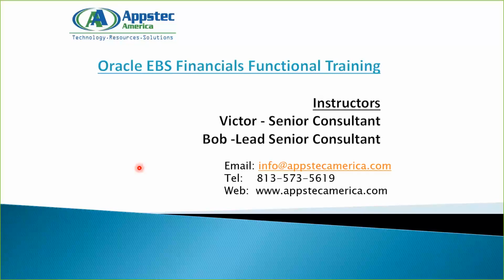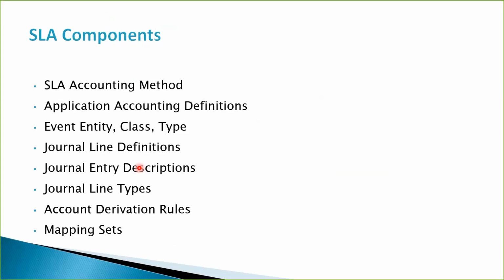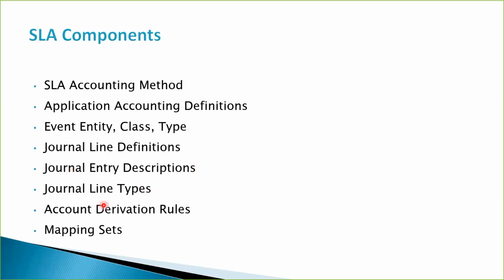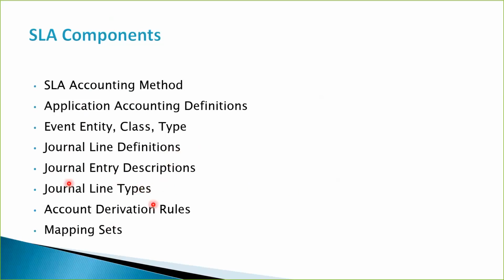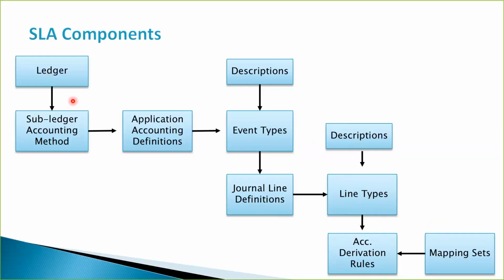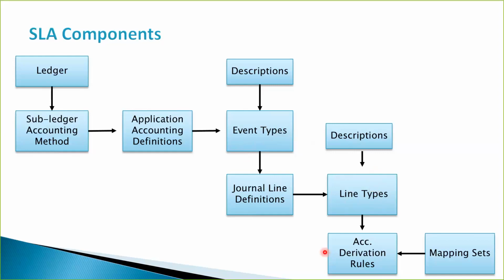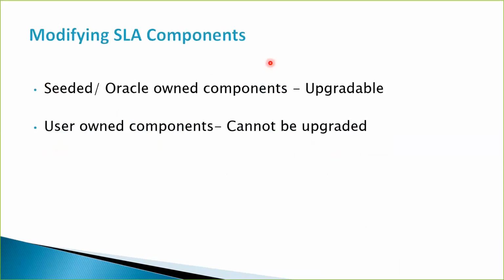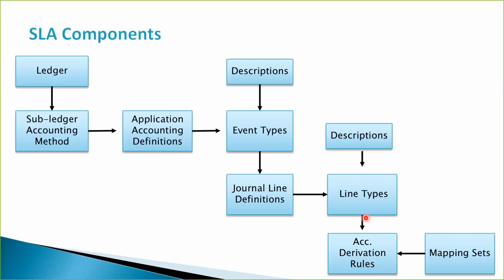LESSON 5.0: SLA_Hierarchy (Components) Of SLA